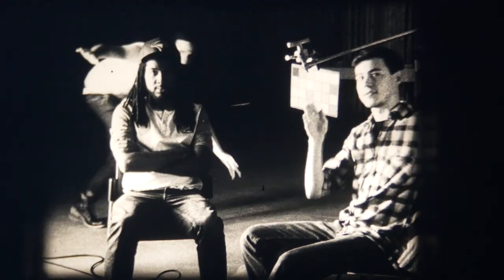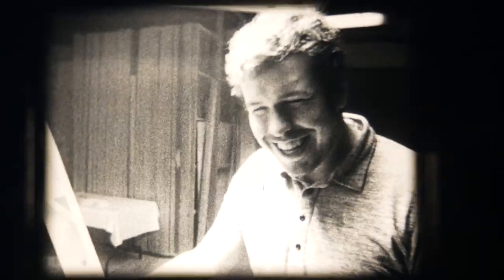16MM PROJECTORS | Watching Films at Home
- - - For New Analog Content Every Week - - -

- - - Super 8 & 16mm Camera, Film & Services Available at Pro8mm - - -

SOCIAL MEDIA STUFF
You can send me stuff for the videos! (Packages ONLY, Letter-mail not accepted)
Noah Henderson
RPO ELLERBECK
TORONTO, ON
M4K 0A2